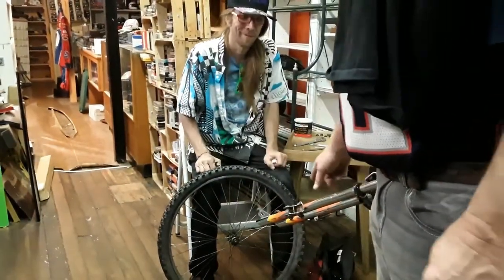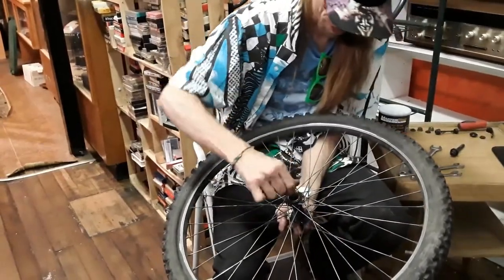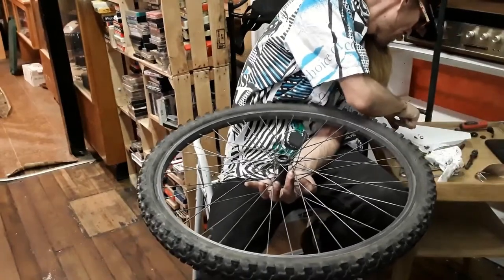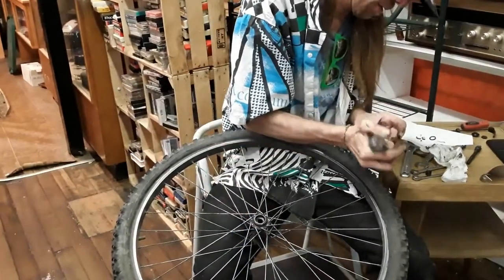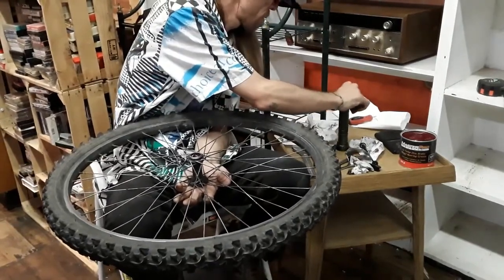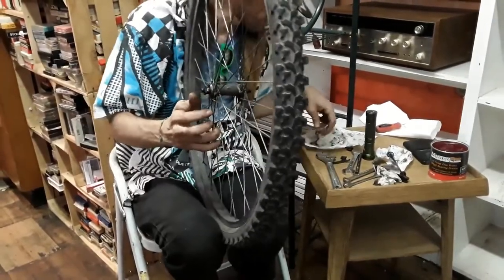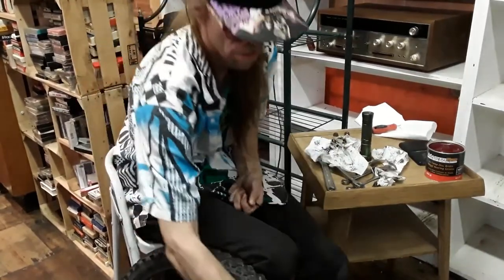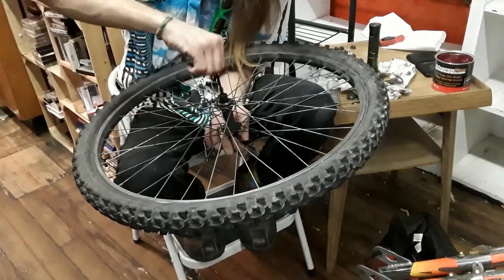Building Motorized Bicycle #2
Second part of building a motorized bike. Using a Schwinn Stingray.